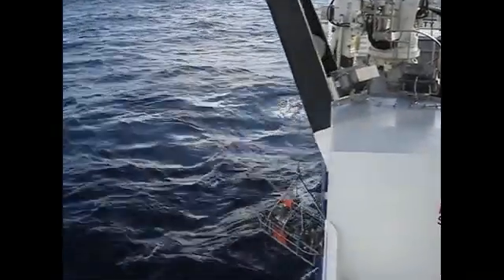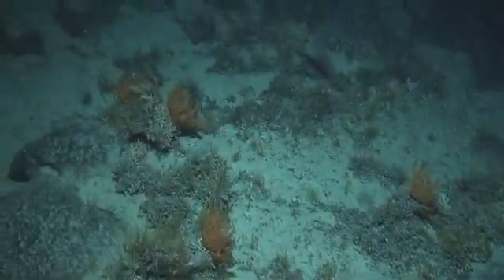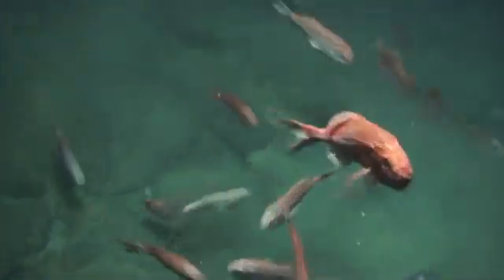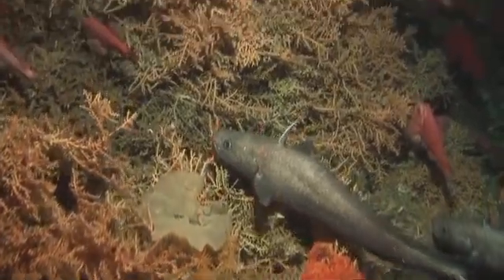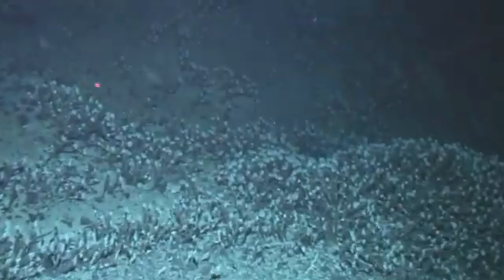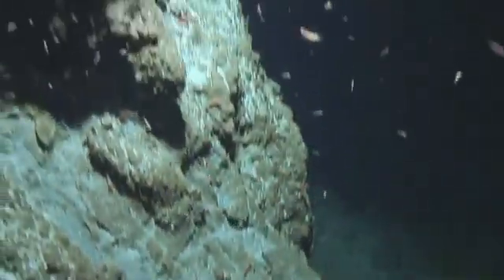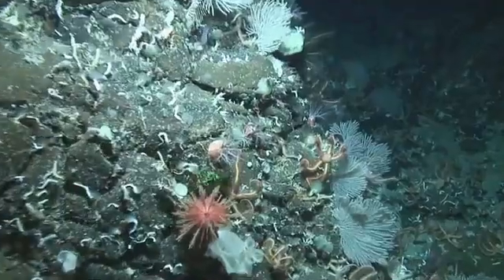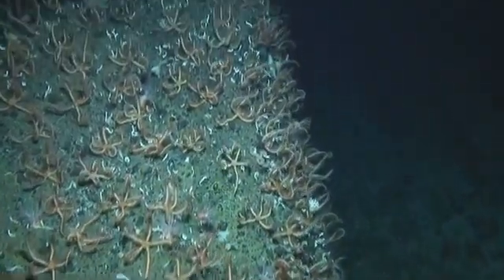Глубоководные животные из Новой Зеландии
Выставка потрясающих глубоководных животных из Новой Зеландии включает в себя виды, которые никогда не были известны общественности и раньше, и многие из них являются новыми для науки. На выставке демонстрируется разнообразие местообитаний и впечатляющие существа, такие как крабы, , драгоценные кораллы, рыбы, моллюски, которые живут в глубинах океана Новой Зеландии.